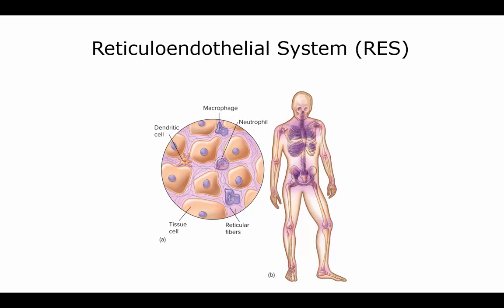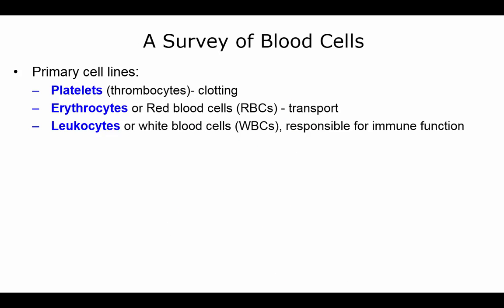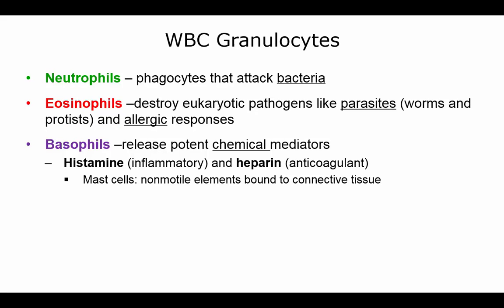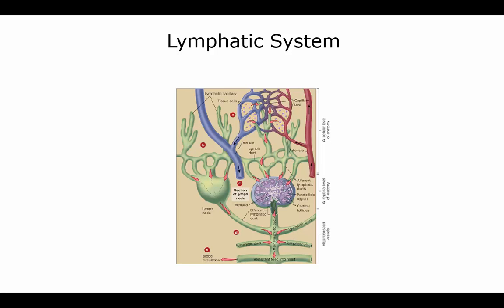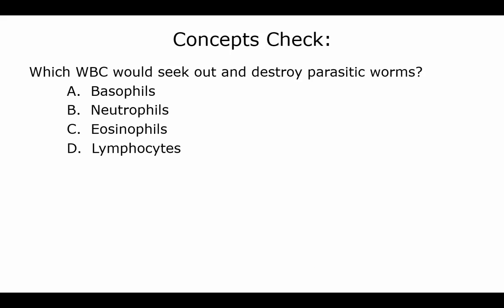220 ch 14 #2